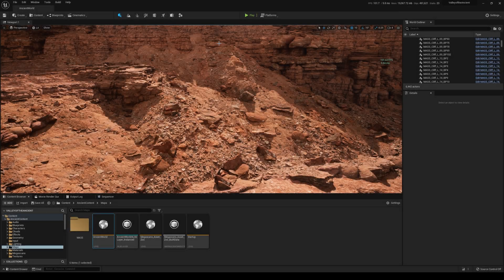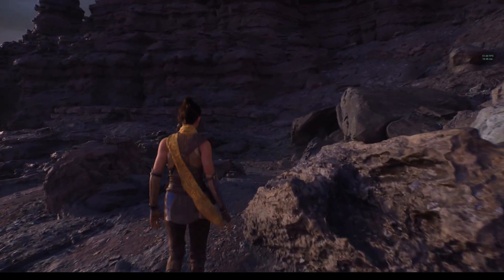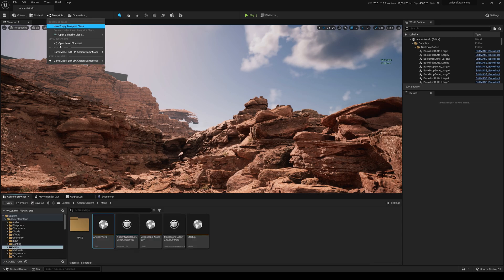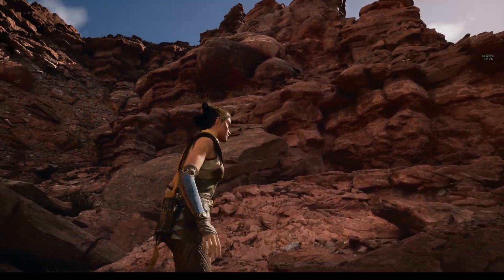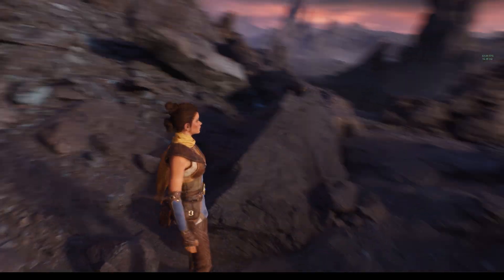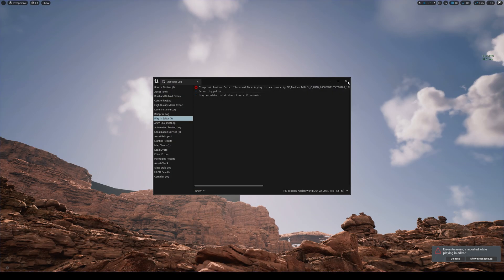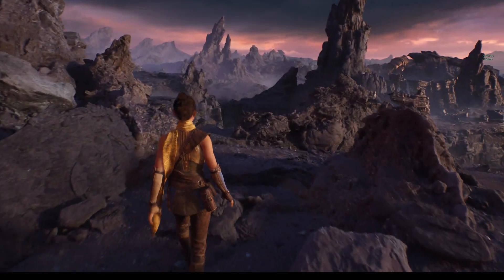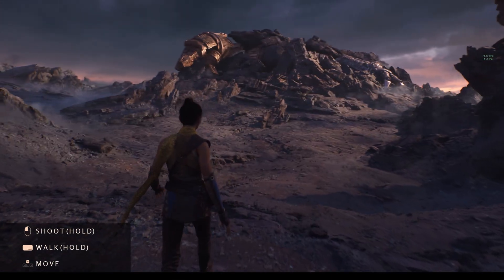unreal engine 5 dlss gameplay